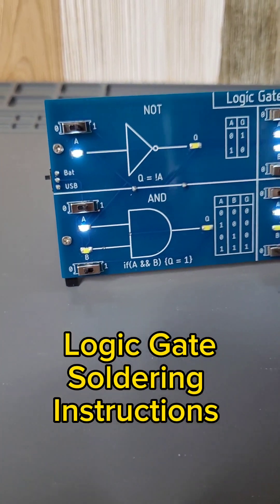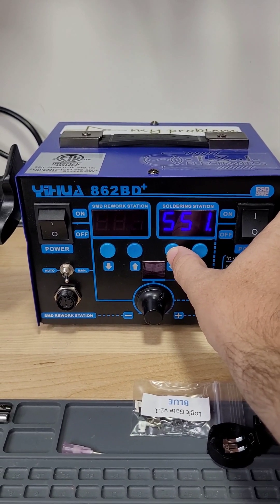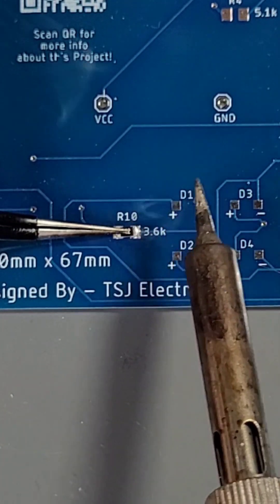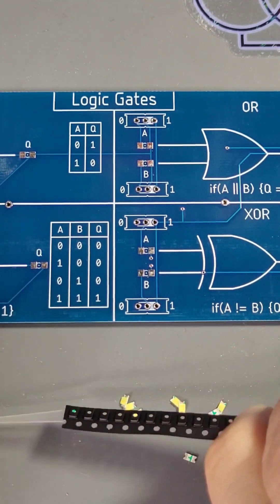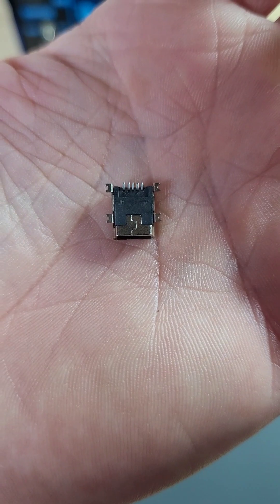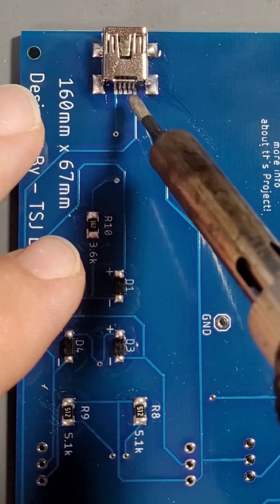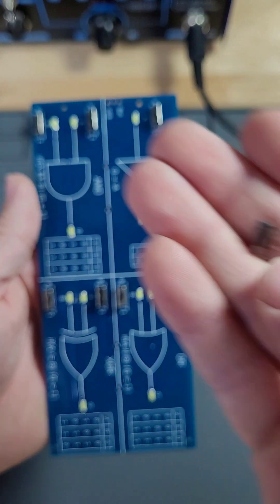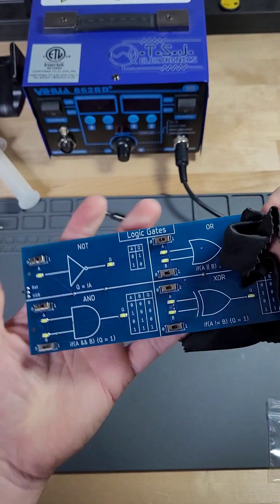Logic Gate Soldering Instructions!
Video instructions for the TSJ Electronics Logic Gate Display Soldering Kit.

Component ID guide, and other documentation can be found at: TSJelectronics.com